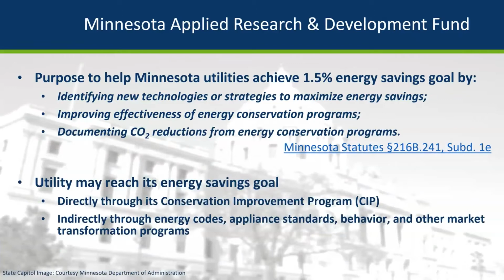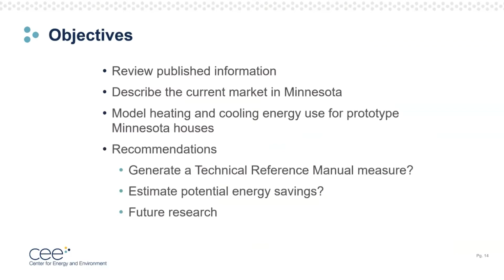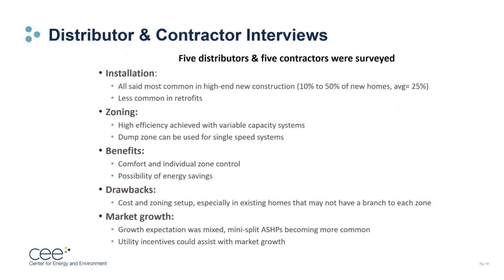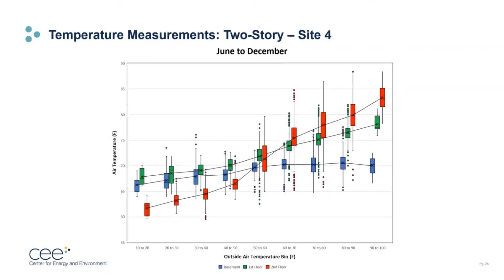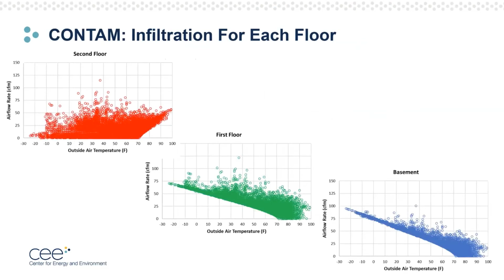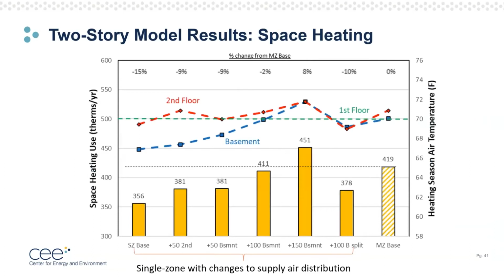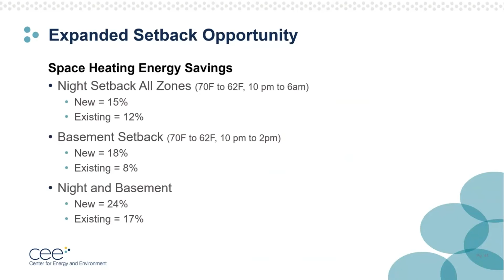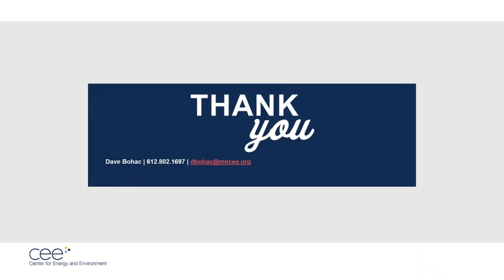Residential Multizone Air Distribution – An Energy Savings Opportunity?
Center for Energy and Environment – Results from CARD-funded project which assessed the energy savings opportunities for residential multizone air distribution systems. The project included interviews with equipment distributors, HVAC contractors, and utilities. Energy simulation models of one- and two-story houses with single-zone and multizone distribution systems were developed which evaluated the impact of over- and under-heating and cooling on annual energy use and estimated the potential energy savings for strategic temperature setbacks in individual zones.